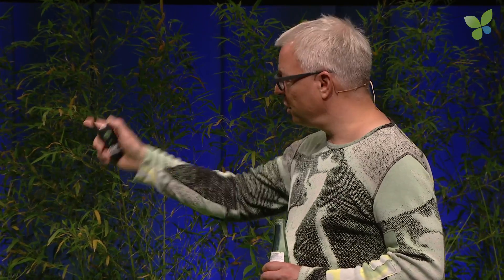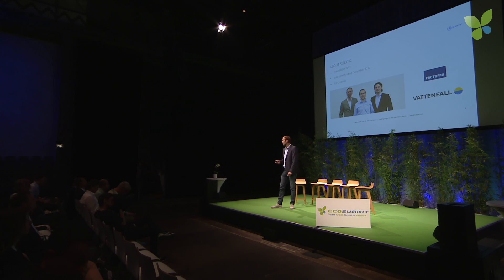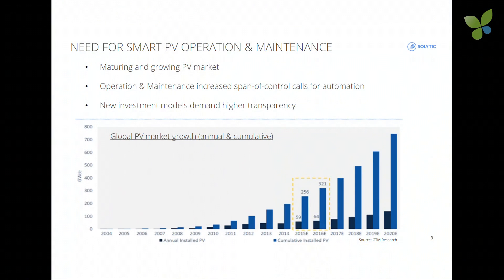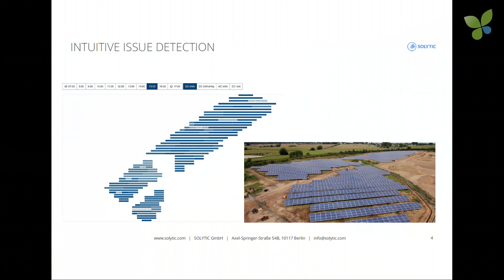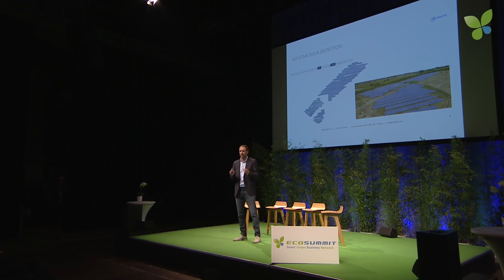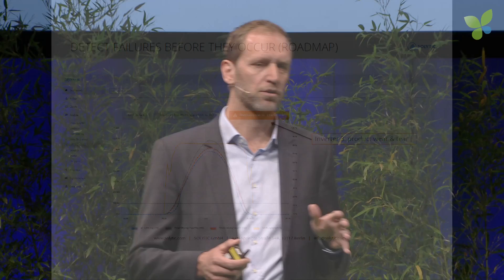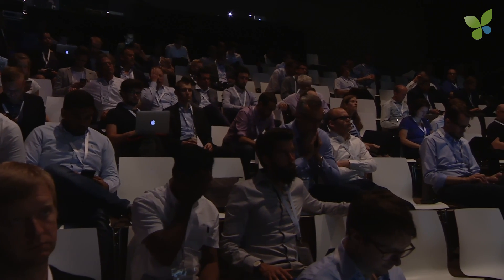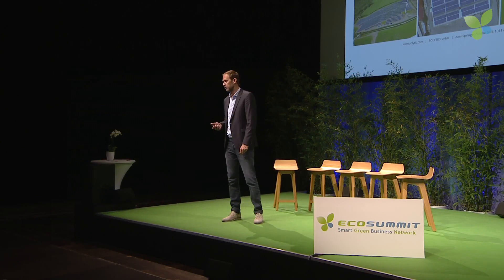Alwin Nagel pitches Solytic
Alwin Nagel pitches Solytic at Ecosummit Berlin 2018. Solytic provides advanced monitoring of PV assets and is backed by Vattenfall.